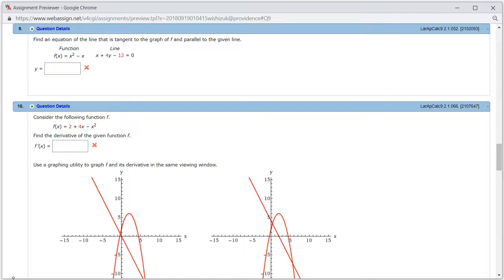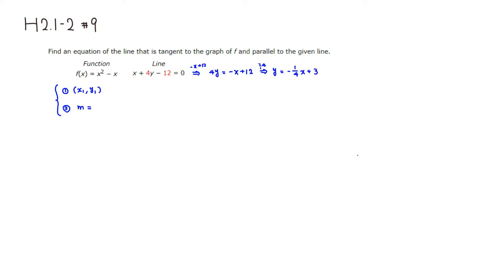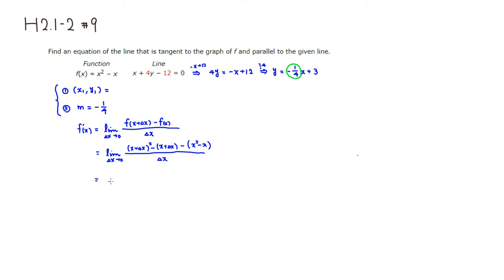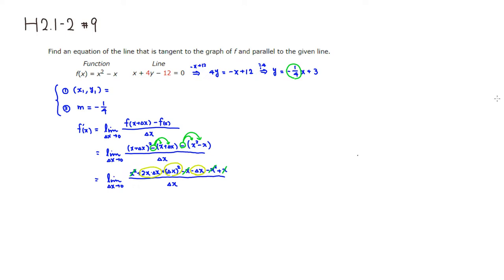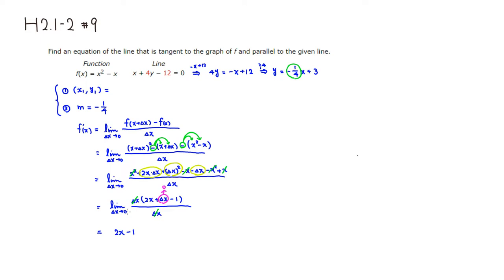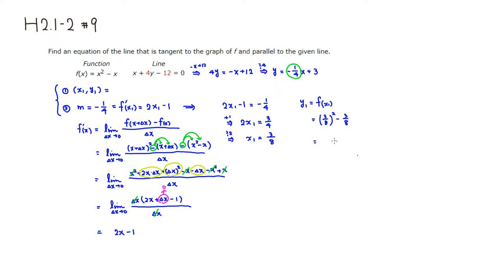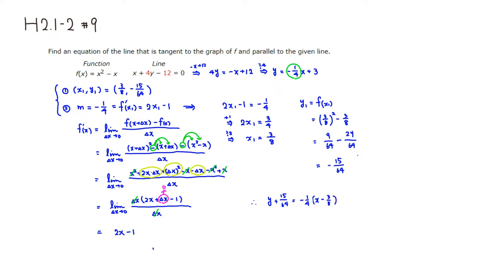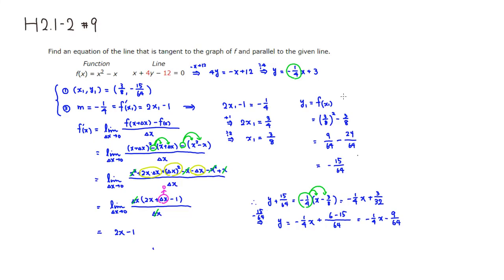MTH 109 H2.1-2 #9 (Fall 2018)